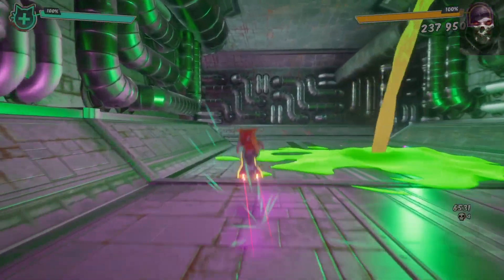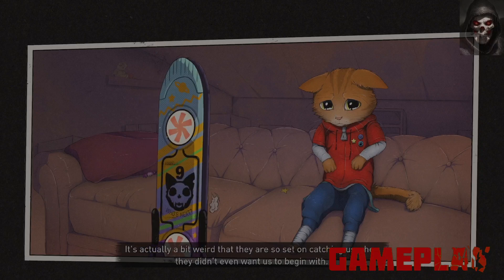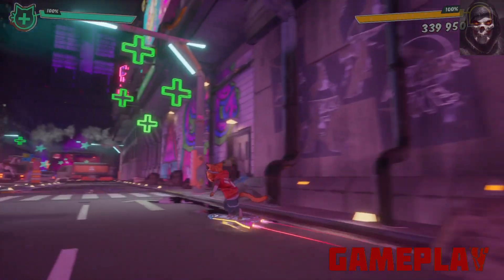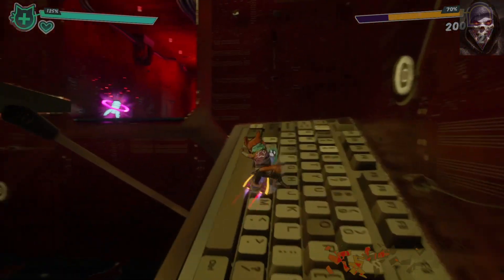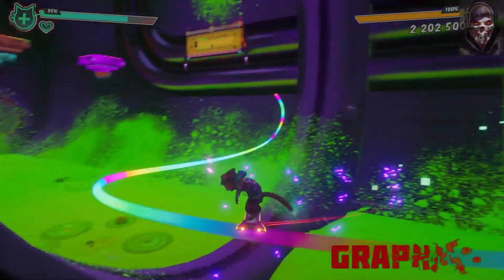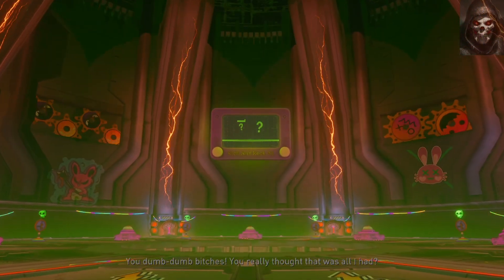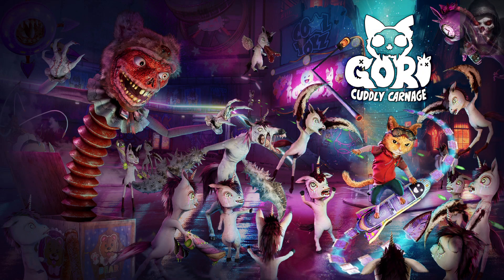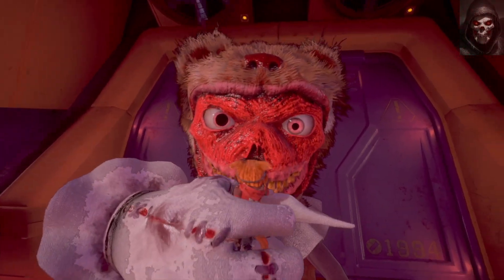Gori: Cuddly Carnage Review (Xbox Series X) - Gore and CatNip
I review Gori: Cuddle Carnage, which is a 3rd person hoverboard hack n slash platformer, with gore and stunts aplenty. All reviews (unless stated otherwise) are based on the Developer/Publisher providing myself with review codes, which i am grateful for, but do not influence my outcome.

00:00 Review
01:01 Accessibility
01:19 Gameplay
04:15 Graphics
06:07 Sound
07:32 Verdict
07:46 Reasoning/Price & Final Thoughts